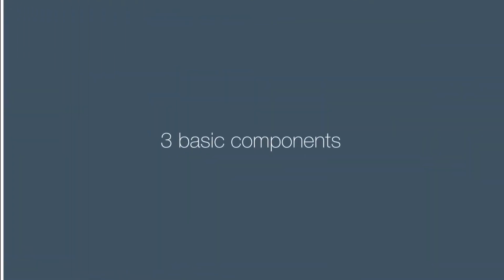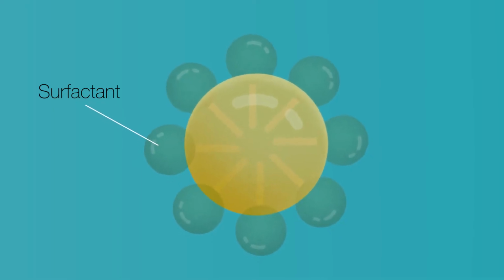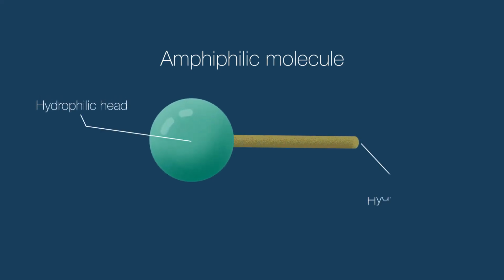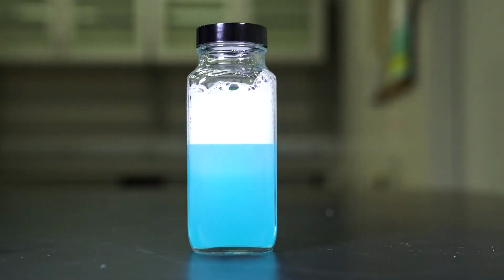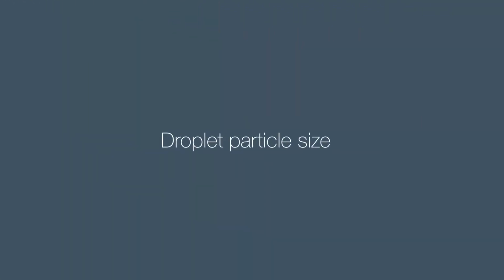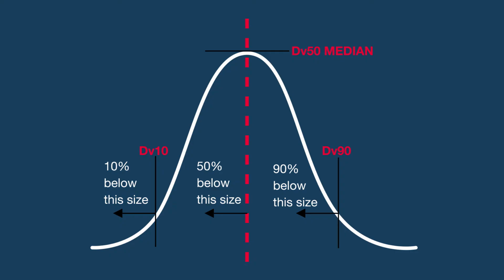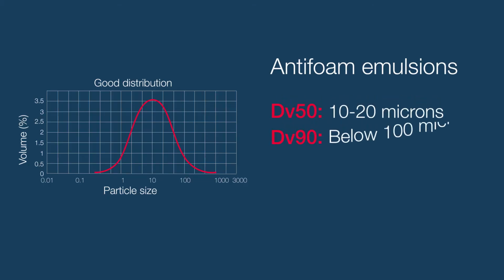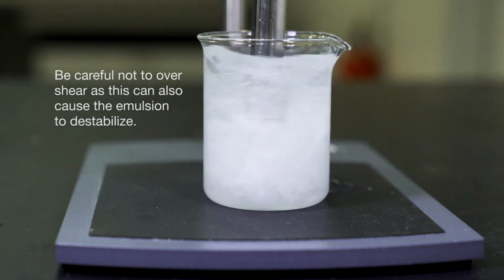What are Emulsions | Oil & Water Mixing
An emulsion is a mixture of two immiscible liquids, like oil and water, stabilized with surfactants that prevent them from separating. This video explains how emulsions work, the role of continuous and dispersed phases, and how surfactants create stability. It also covers factors like droplet size, viscosity, and additives such as thickeners and biocides that influence emulsion performance. Learn how particle size affects transparency, color, and application effectiveness, and discover the tools and solutions available to create stable oil-in-water emulsions.